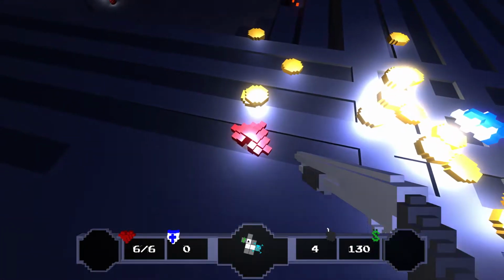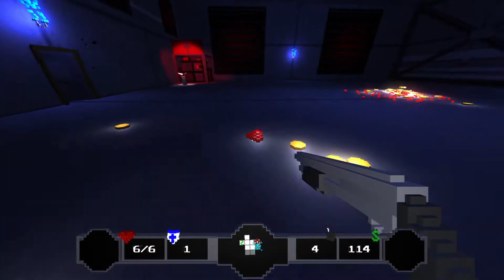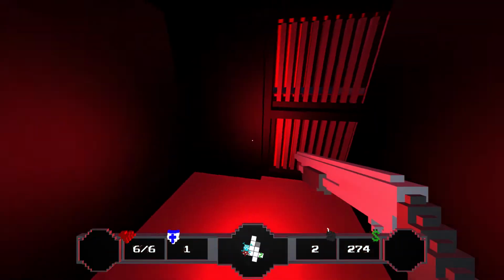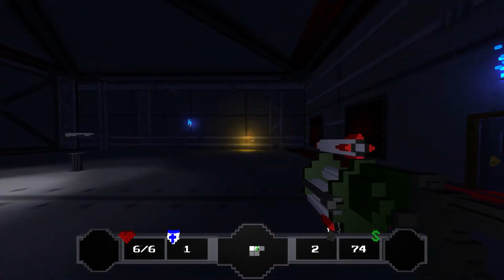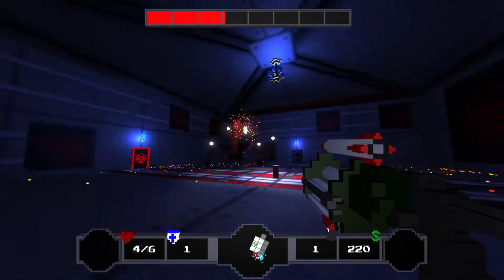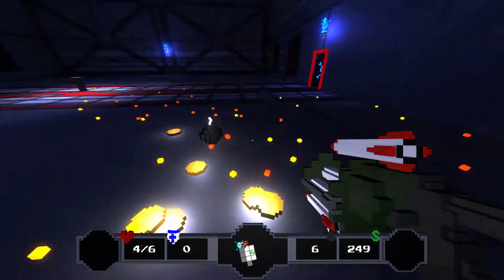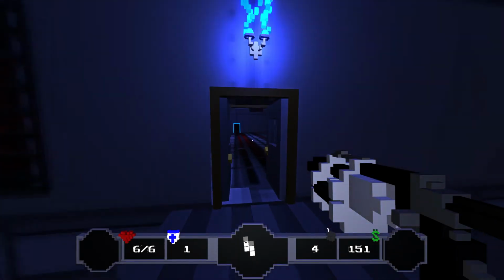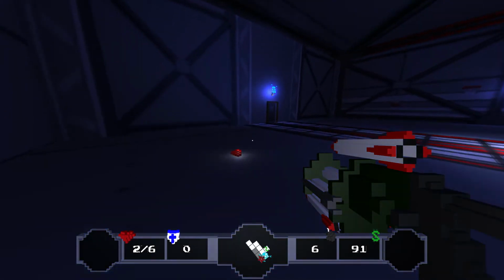Indie Scene - First Look: Paranautical Activity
Welcome to the Indie Scene. A series created to help promote and raise awareness of upcoming and recently released games created by the independent game development scene.

Paranautical Activity is a first-person shooter with the intensity and fast-paced action of Quake and the level design of the popular rogue-like Binding of Isaac. You fight enemies with a variety of weapons and power-ups in randomly generated rooms before fighting the boss and moving on to a harder floor. Floors contain shops to spend your money and item rooms to power-up your hero and sometimes even sub-boss rooms for extra challenges and possible rewards. Paranautical Activity has been fully released for PC, Max and Linux and is still being supported by the developers with patches and content.

I can't thank you all enough for all the likes and support!

Twitch Streaming (Wednesday, Saturday and Sunday at 1pm PST)
Steam Group:       Sub Love